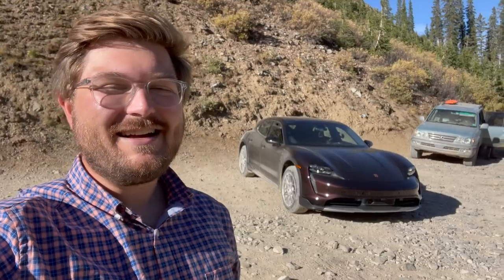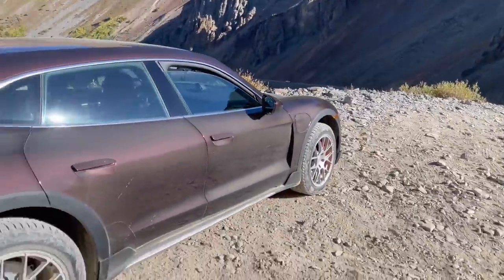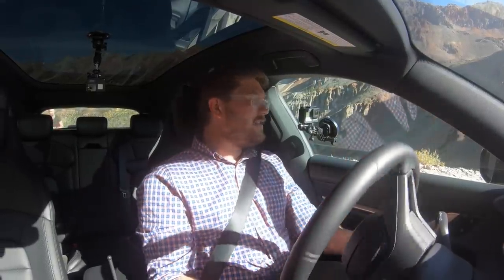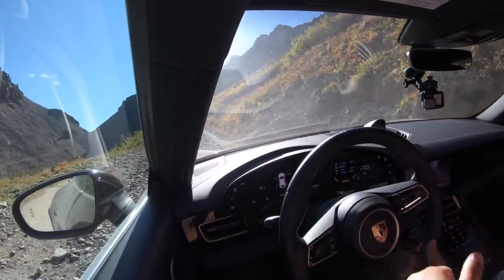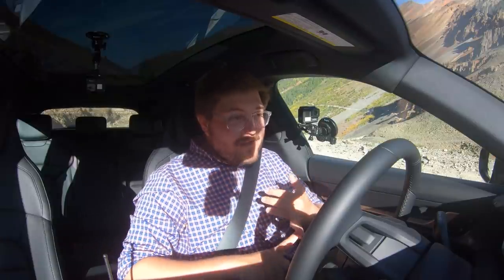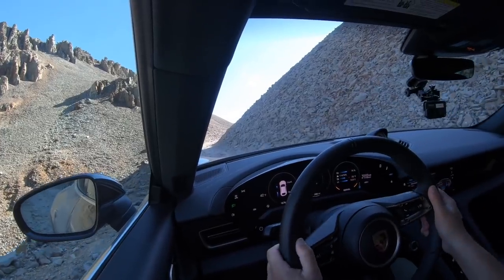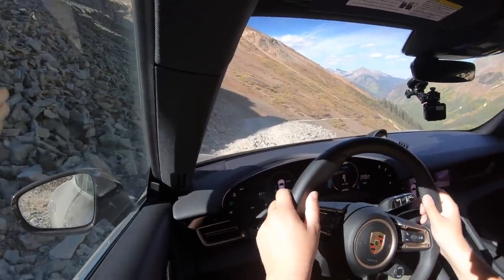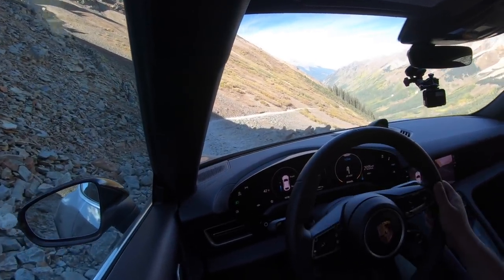The Porsche Taycan Cross Turismo Has A “Gravel Mode” - And I Try It!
Kyle had an awesome opportunity to take the Porsche Taycan 4S Cross Turismo on a full day of trails just recently. While the full adventure video will be up on InsideEVs shortly, we wanted to show you guys what the Taycan is capable of when pushed pretty hard. Of course, there are and will be more capable EVs and vehicles on the market, but we are pumped about the electric future of Overlanding!